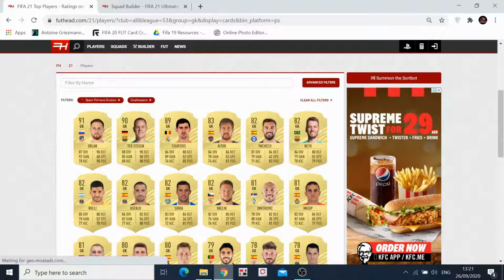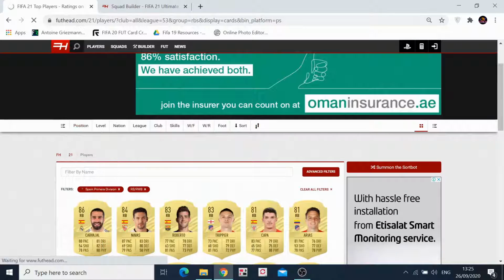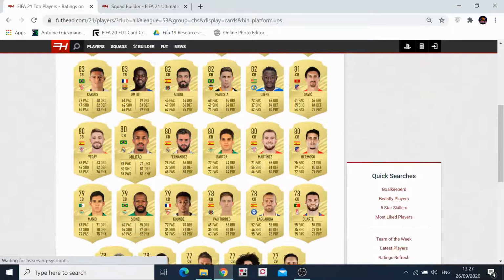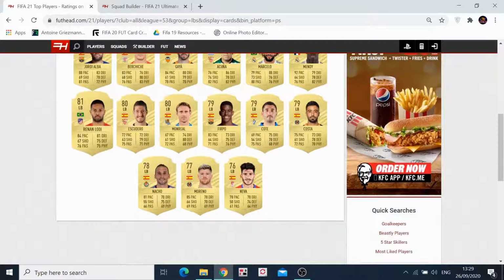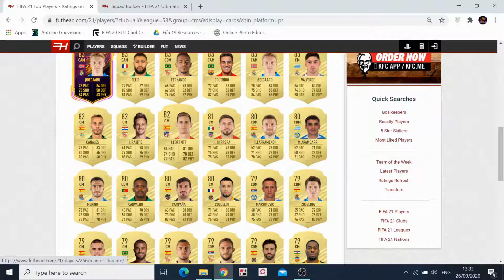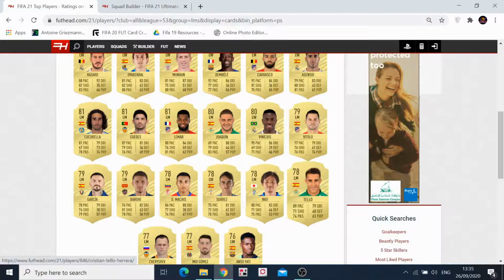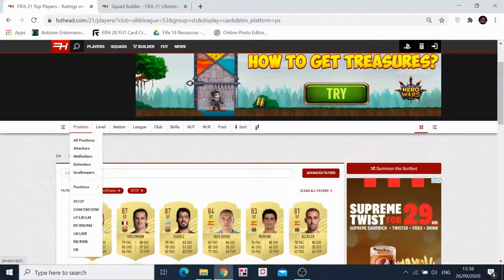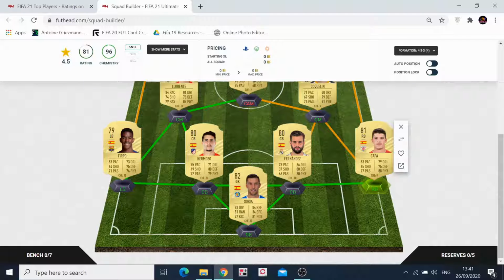FIFA 21 La Liga Ratings and Price Predictions - Some OP Midfielders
I go through the La Liga players and give you guys my opinion on how meta they will be, how popular they will be, and also possibly how pricey the could be.